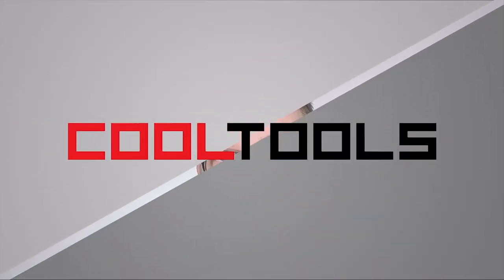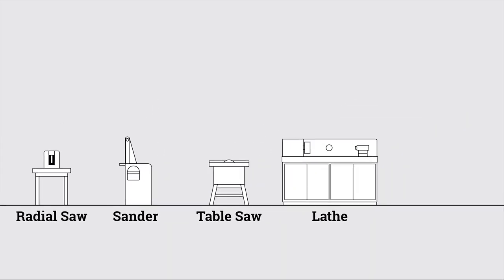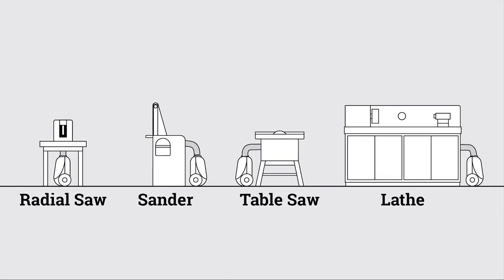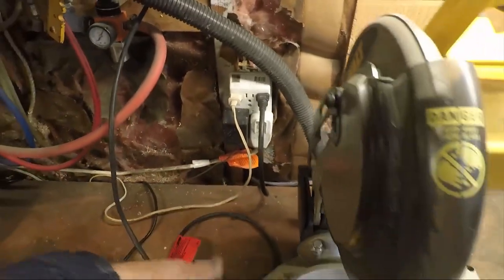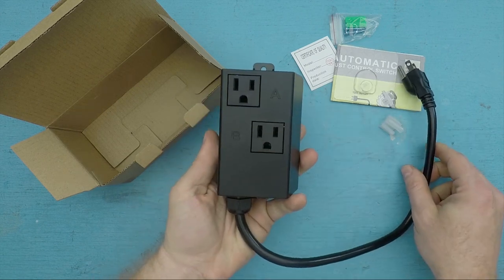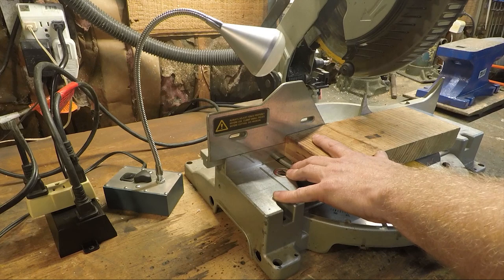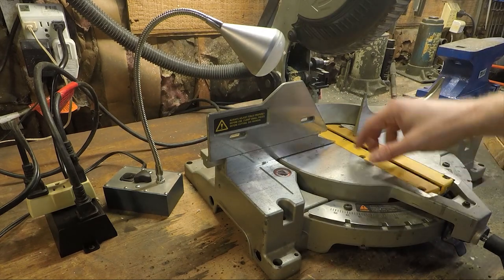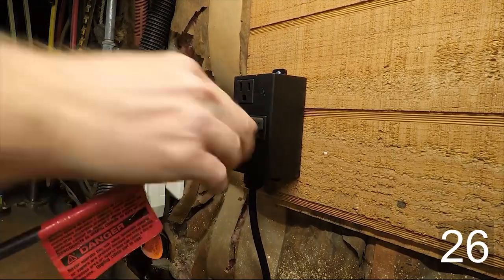Tool Vac Auto Switch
Tools (Recommended):
eToolCity Automatic Vacuum Switch with Extra Outlet for Power Tools

Tools (Other):
Grizzly Industrial G4176 - 1/4 HP Power Feeder
HHIP 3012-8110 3 Gallon Coolant Pump Kit
Valtcan Solder Smoke Absorber Fume Extractor
Lampeez 3D Penguin Night Light

Transcript: Hi, I'm Sean Michael Ragan, and you're watching Cool Tools. For whatever reasons, I seem to be accumulating vacuum cleaners as I age. Here are four I dug out recently while reorganizing, none of which I actually use anymore. So I thought I might try repurposing them for dust collection in the shop. I've been thinking about putting in a central dust collection system down here for years, but it seems like there's always something more important and/or more fun that I wanna be doing with my shop time. And since I have all these small units lying around anyway, I thought why not just dedicate one small vacuum cleaner to every stationary power tool, rather than trying to plumb them all together to one big central vac? I tried it out first with my DW703 chop saw and this little J150A Shop-Vac. You can see I've hung the vacuum from the ceiling so it doesn't take up space on the bench, and what I've been doing, for about three months now, is just plugging that in before I use the saw, and unplugging it when I'm done. And that has been a vast improvement over not having any dust collection here at all. But it's obviously not ideal A) because it slows you down and B) because it doubles the number of power outlets you need to run the tool. This little extension box, however, solves both those problems. As you can see it's got one plug and two outlets. You plug your tool into this one, and your vacuum cleaner into this one, leave the vacuum cleaner power switch in the on position, and then the electronics in the box sense the current draw when you're using the power tool and automatically turn on the power to the secondary outlet. The auxiliary outlet has a built-in one-second delay, so that your breaker doesn't get hit with a big starting current surge from both the vacuum cleaner and the power tool at the same time. It also has a ten-second run-on time to clear the dust out of the vacuum line when you're done cutting. Besides a vacuum cleaner, you could also use this unit to control a work light, a power feed, a coolant pump, a fume extractor, or pretty much any other accessory appliance you might want to use with a power tool. At the time of production, this is about the most economical automatic switch unit you can get at 35 bucks, which, incidentally, is about the same number of seconds it takes to install. As always, you'll find affiliate links down below the video; if you've seen anything here you like, please do check those out, as well as our blog and our podcast over at cool-tools.org. We'll see you next time.